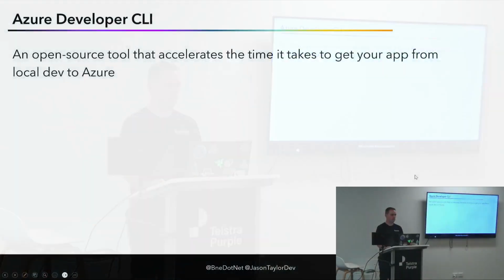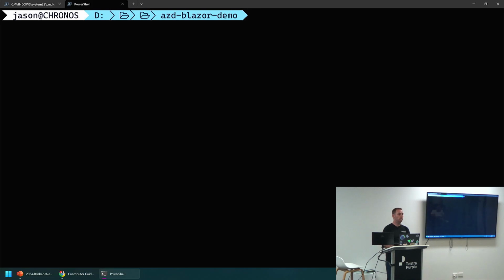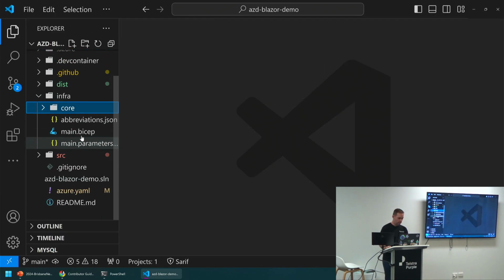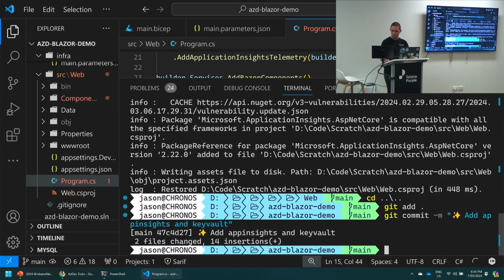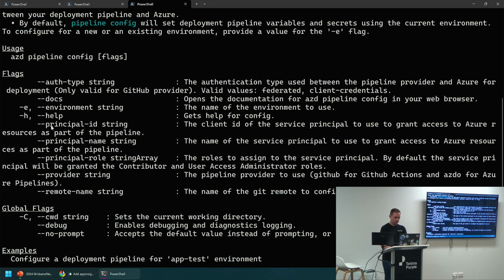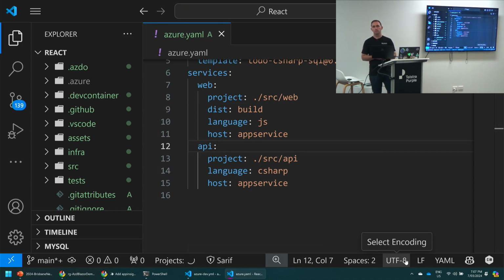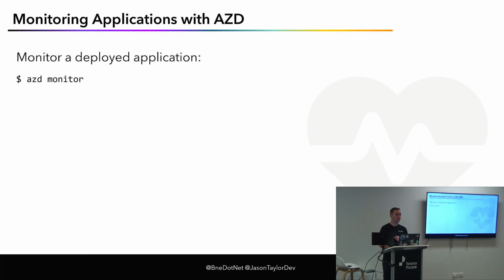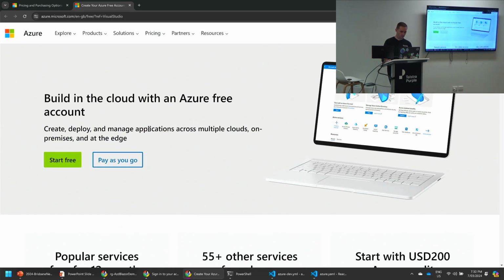Azure Developer CLI Deep Dive — Jason Taylor (Microsoft MVP)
Do you find the journey from code to cloud daunting? Developers are expected to build local dev environments, provision infrastructure, establish CI/CD pipelines, and more! The Azure Developer CLI (AZD) offers best practices and a developer friendly approach to support you on this journey.

Join this live coding session for an in-depth AZD journey. After spinning up a fresh dev environment, we will create a new app using ASP.NET Core 8. Then, by leveraging AZD, we will provision infrastructure, establish CI/CD, and deploy and monitor the app in Azure. Finally, we will create a reusable template to simplify the entire process for your next app deployment.

You'll gain the skills required to work with AZD, build specialised templates and in doing so, elevate your cloud journey with the ability to rapidly develop, deliver, and support your next app in Azure.

About Jason Taylor:

Jason is a solution architect, trainer, mentor, and full stack developer with over 20 years of experience. He specializes in developing, testing, and deploying custom applications to the cloud utilizing .NET and Azure. Jason loves a challenge and is skilled at progressing from a simple proposal into a well-defined, coded, and tested solution.